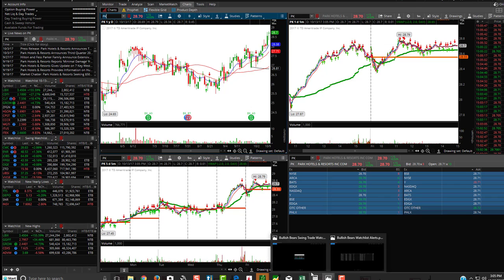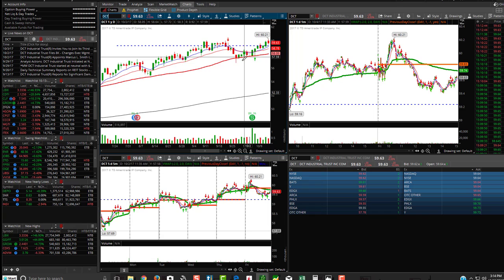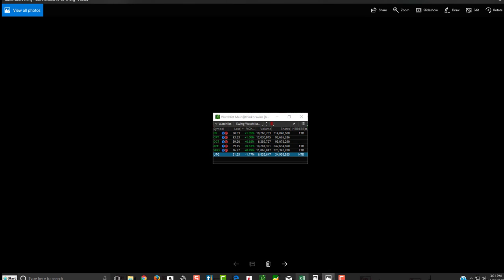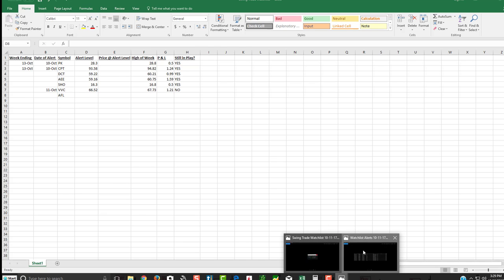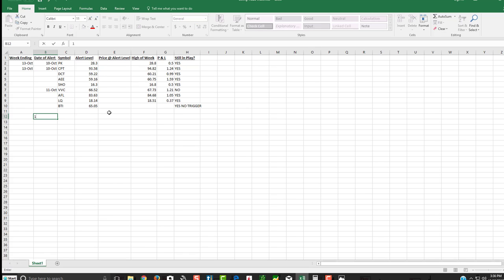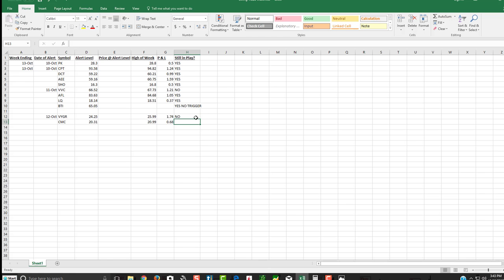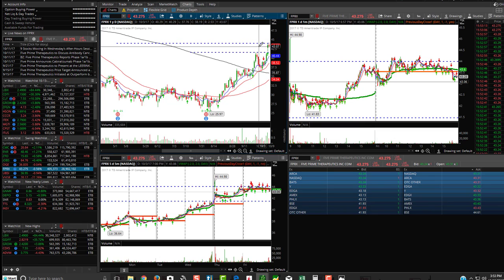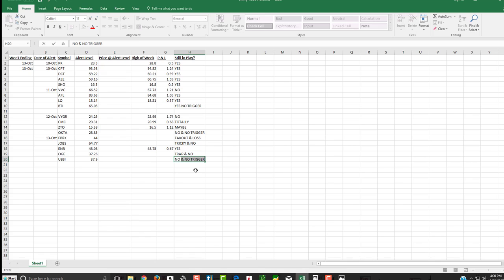Swing Trade Alerts Recap W/E 10/13/17